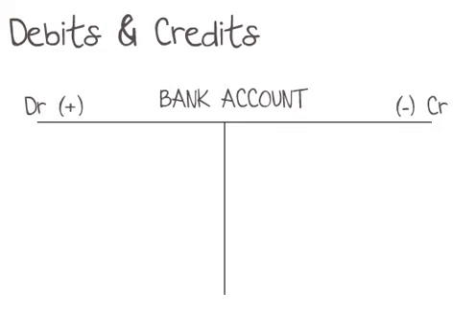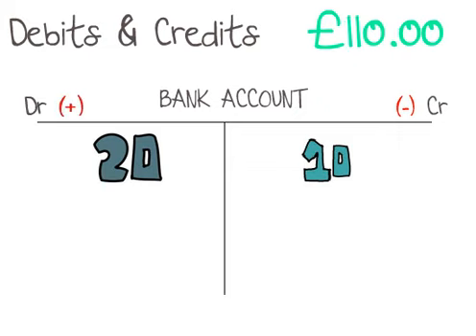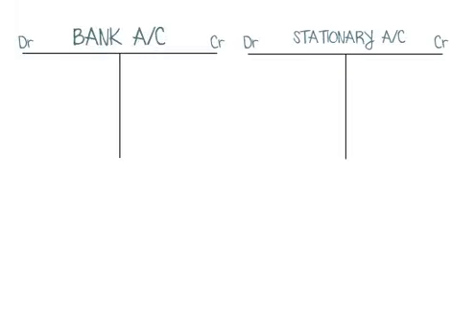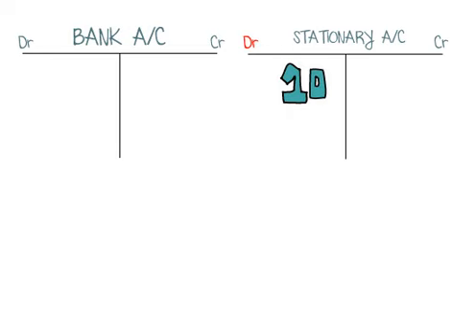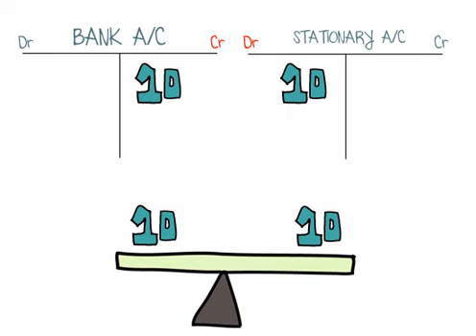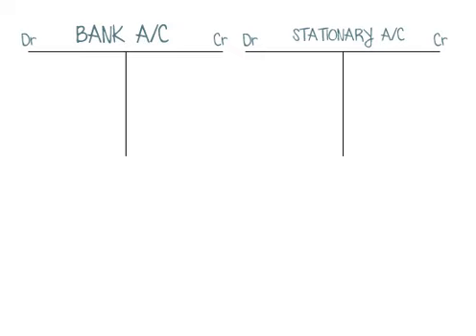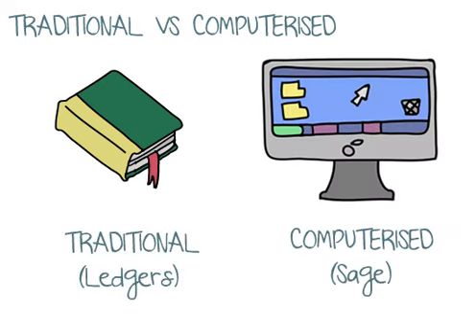AAT Double Entry Bookkeeping Competition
My entry for the AAT DEB video contest. The artwork and information was by me (Darren Wells) and the voice over was done by Hannah Van Hesteren.